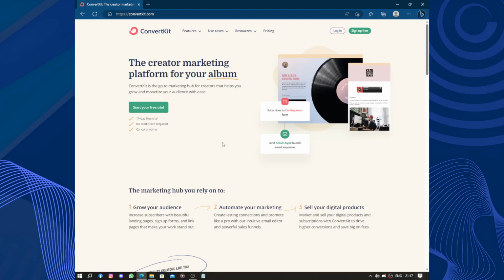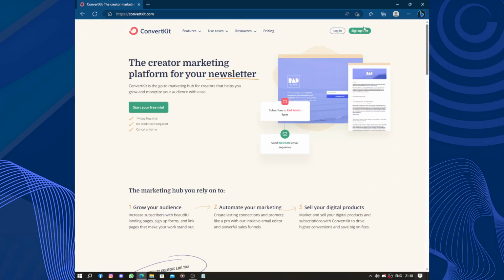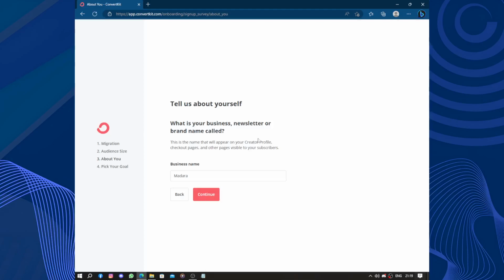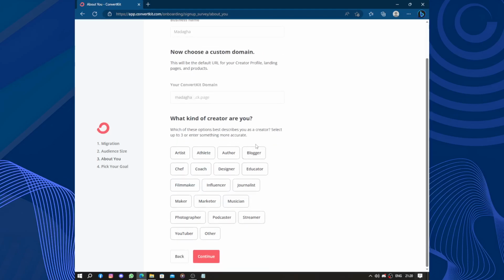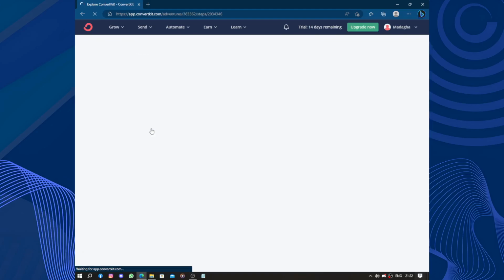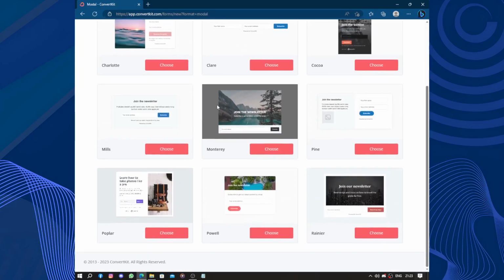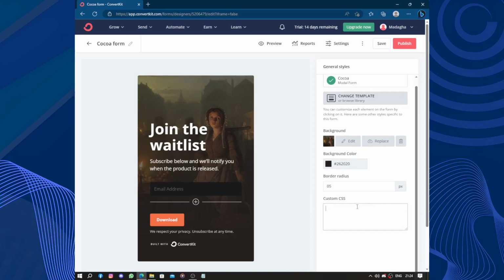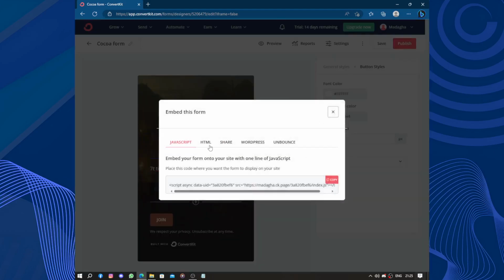How to Use ConvertKit: Simplify Your Email Marketing and Engage Your Audience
How to Use ConvertKit: Simplify Your Email Marketing and Engage Your Audience 2023

in this video we discuss :

Discover the power of ConvertKit, the ultimate email marketing tool for content creators and entrepreneurs. In this comprehensive guide, we'll show you how to effectively use ConvertKit to build and nurture your email list, automate your email campaigns, and deliver personalized content to your subscribers. With ConvertKit's user-friendly interface and robust features like customizable opt-in forms, segmenting your audience, and advanced automation workflows, you'll have everything you need to connect with your audience and drive conversions. Get started with ConvertKit today and take your email marketing to the next level.